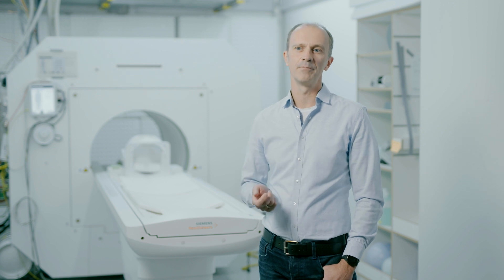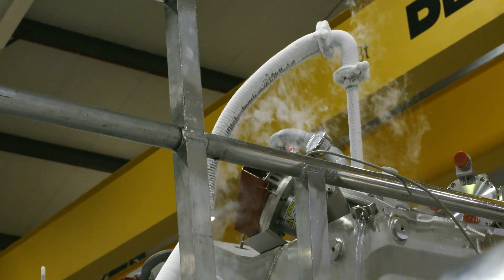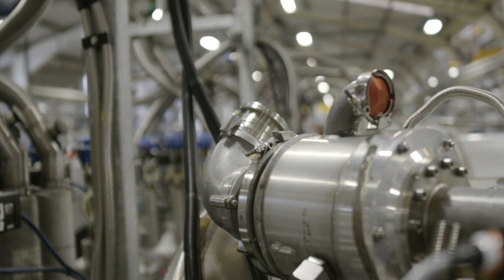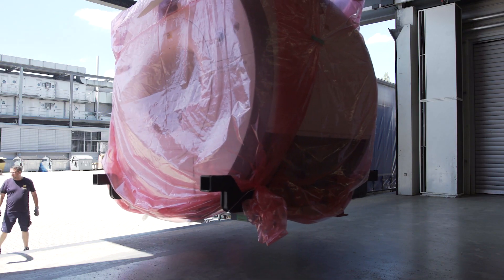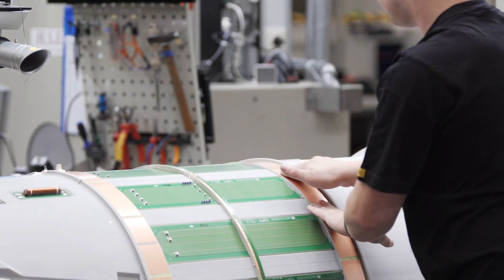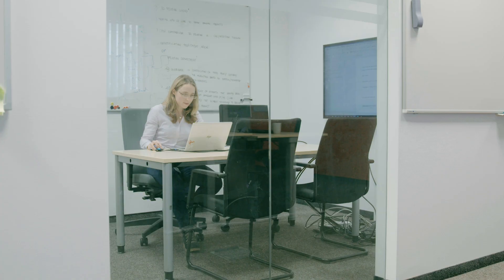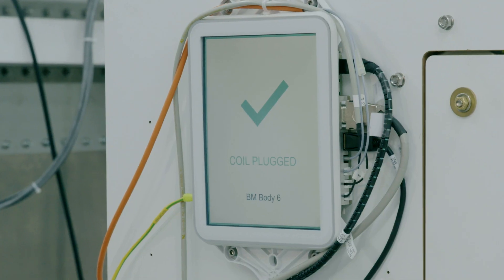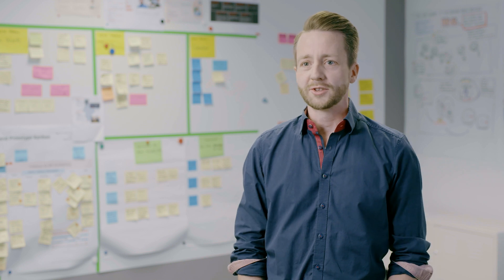Bringing MRI where it’s never been before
Sad but true: the majority of people across the globe today don’t have access to MRI. Meet the team who made it their number one priority to change that by bringing MRI where it’s never been before.